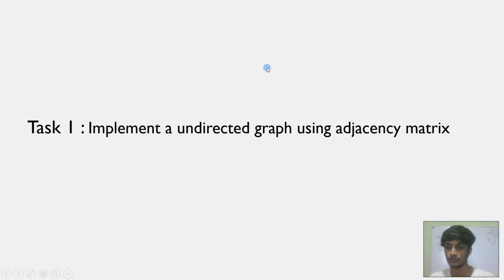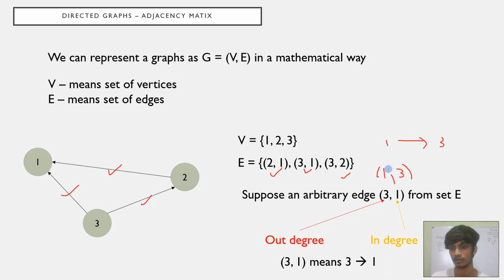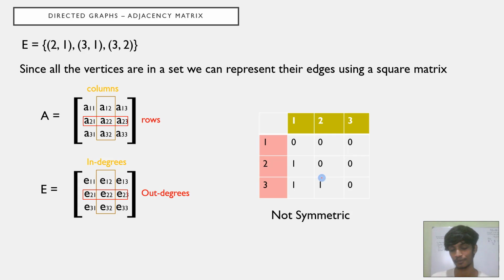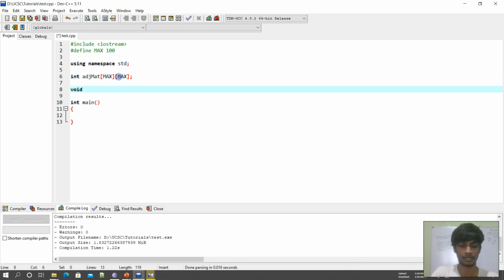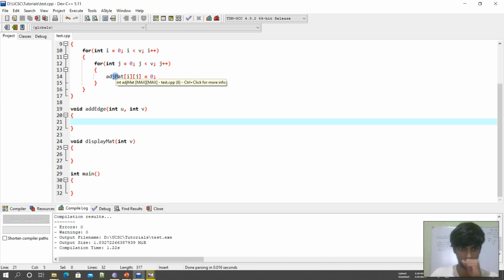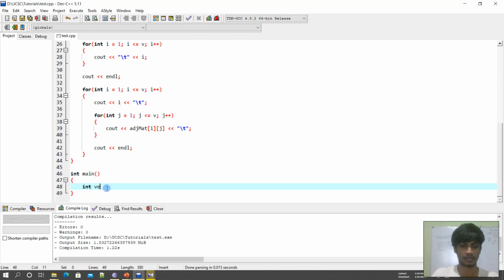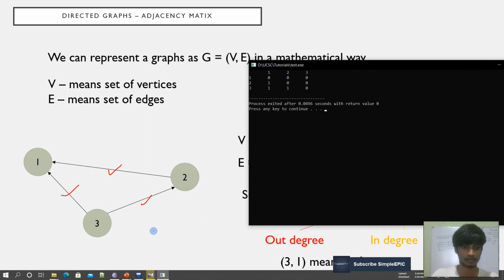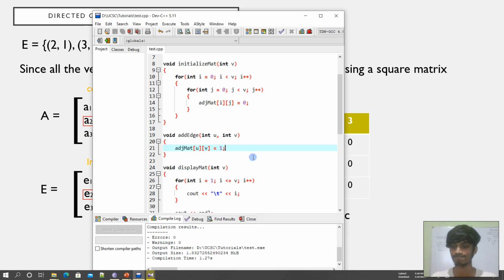Data Structures & Algorithms | Graphs #2 | Adjacency matrix for Directed graphs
This tutorial is for students who involve with degree programs like computer science, software engineering or any kind of degree which related in to programming.

Dhanushka Sandakelum